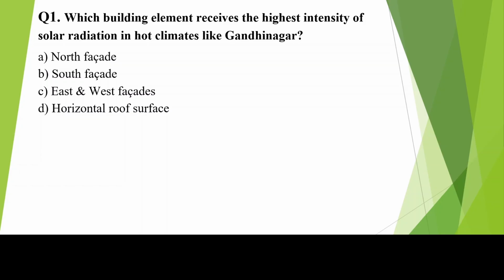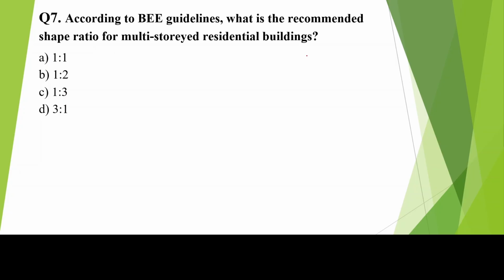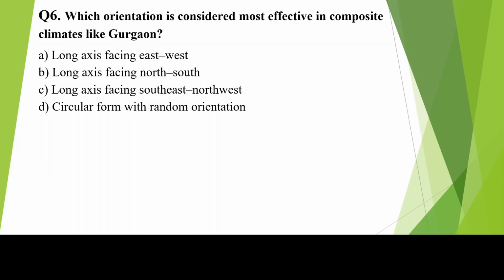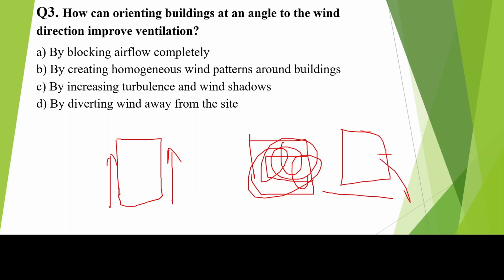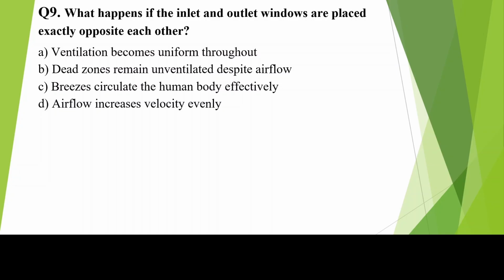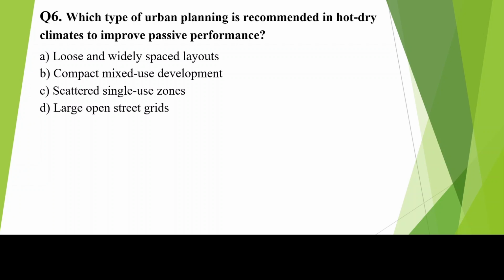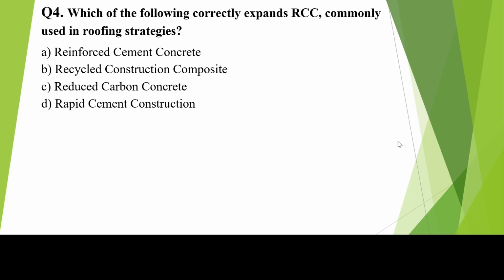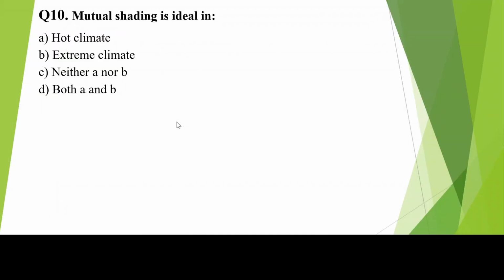Week 5: Architectural Approaches to Decarbonization of Buildings l Problem-Solving Session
🎓 Welcome to the Week 5 Problem-Solving Session of our NPTEL course on Architectural Approaches to Decarbonization of Buildings!
This week, we focus on passive cooling strategies—an essential component in reducing energy consumption without relying heavily on mechanical systems. Through practical concepts and design tools, you’ll learn how to integrate passive solutions for enhanced thermal comfort and sustainability.

📘 Topics Covered in Week 5:
- Orientation and Form for Passive Cooling
- Appropriate Planning for Passive Architecture
- Appropriate Fenestration for Passive Architecture
- Appropriate Planning and Openings for Passive Architecture

🧠 In this session, you’ll:
- Tackle conceptual and multiple-choice questions based on Week 5 content
- Understand how building orientation and form influence natural cooling
- Explore climate-responsive planning and layout for improved passive performance
- Learn about optimal fenestration strategies for light and ventilation

Discover how window placement, size, and shading impact indoor comfort and energy use
🌿 Whether you're an aspiring architect, a design professional, or simply passionate about sustainability, this session will guide you in applying passive cooling principles to design low-energy, climate-responsive buildings.
📌 Don’t forget to fill out the Week 5 Feedback Form—your insights help us improve and support your learning journey!